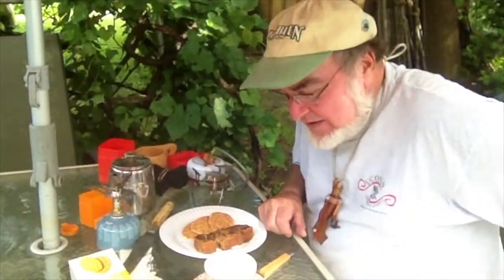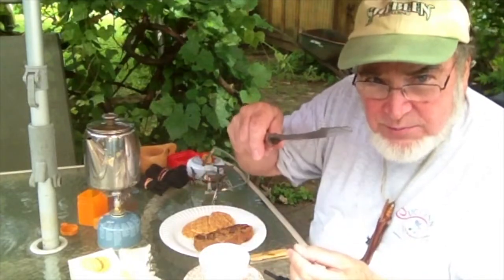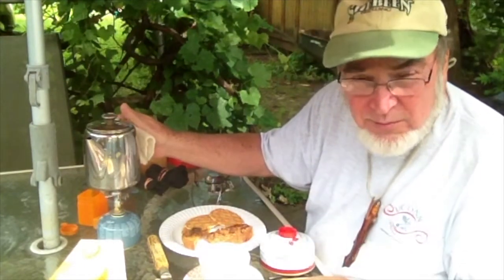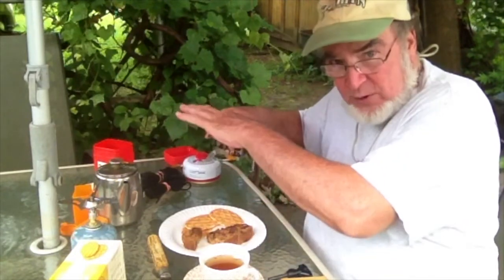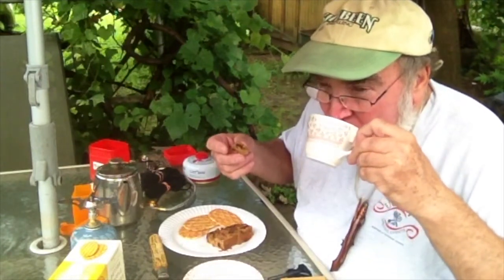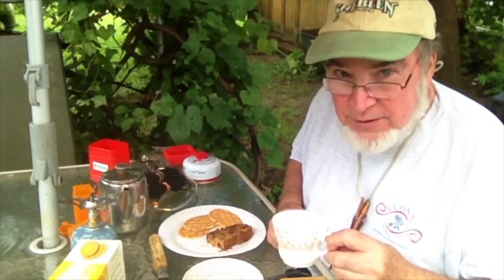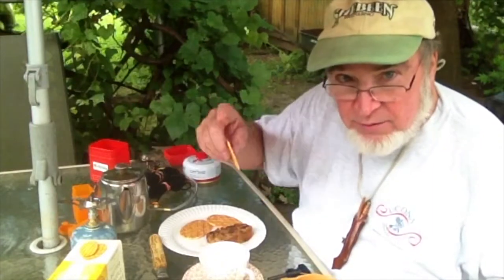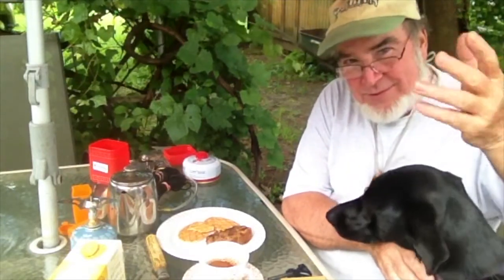Low Tea - Sheep, Waffle Cookies, Stove, and Zucchini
Low tea with some sheep herding scenes. Also some English Ironstone pottery. The stove from a previous video is used after removing the piezo.  Music ditty By: Quinn the Eskimo, Performed by : Quinn The Eskimo.  Take care. PS: The Gas one fuel is Iso- Butane good for cold weather.